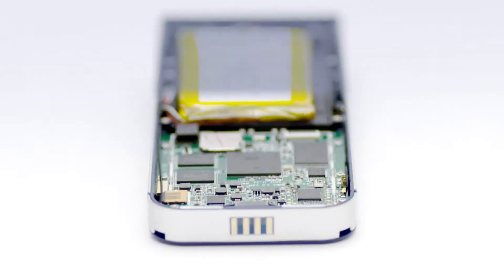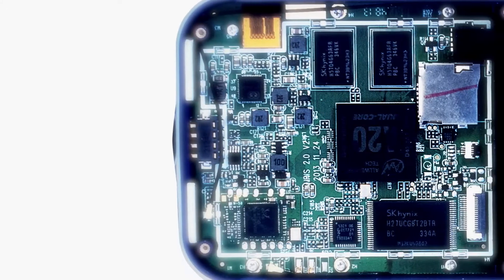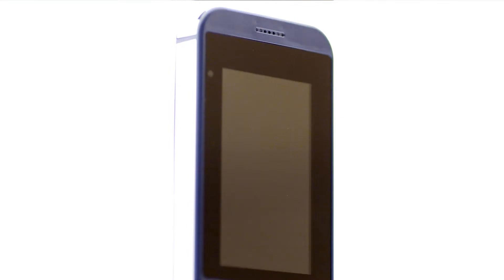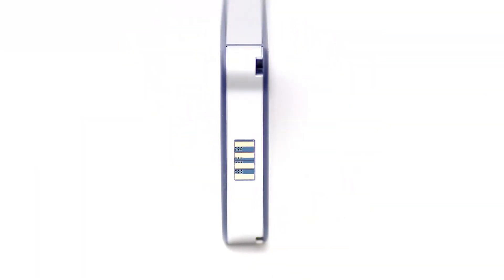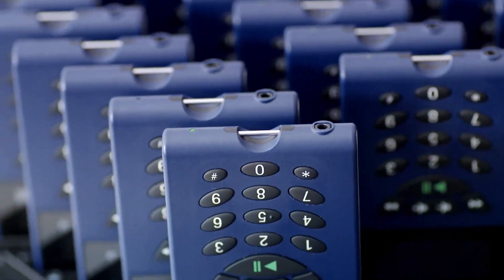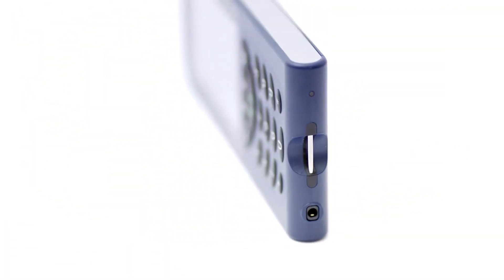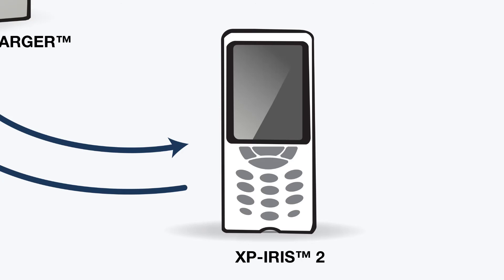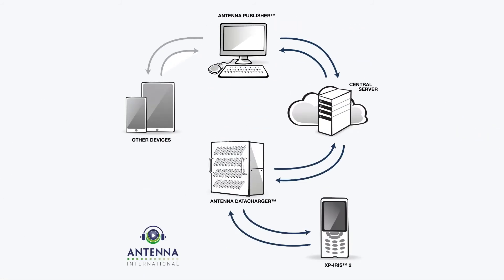XP-Iris 2 Promo